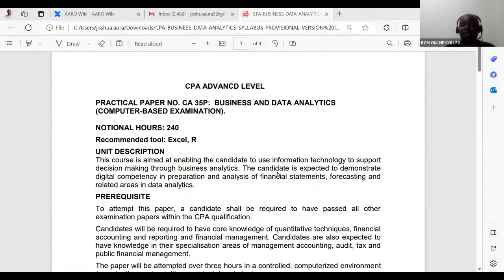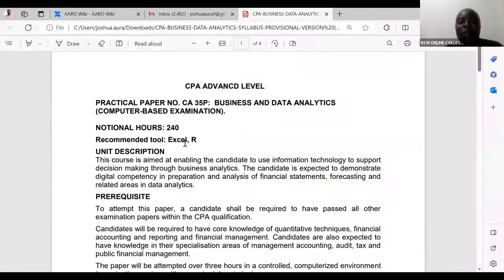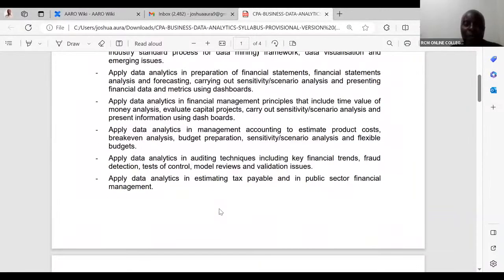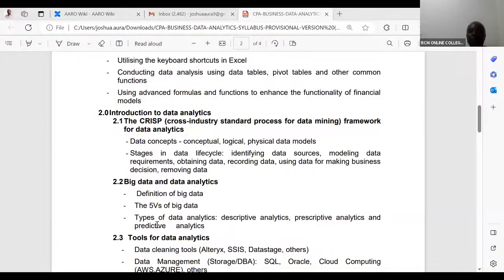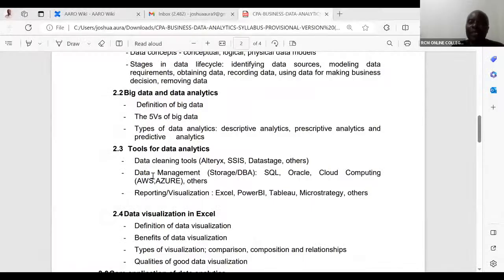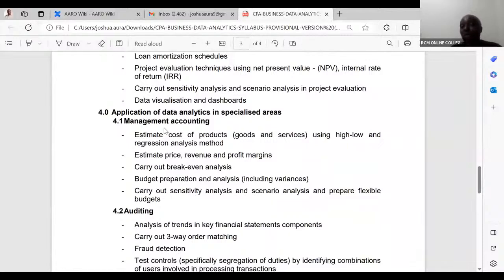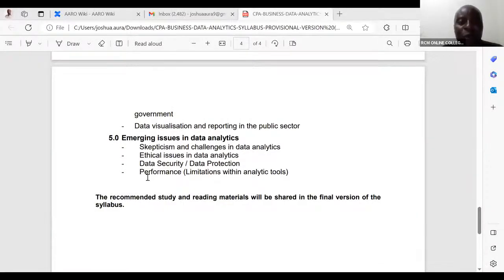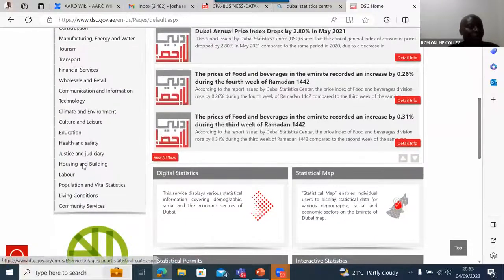Business Data Analytics//BDA-Practical paper